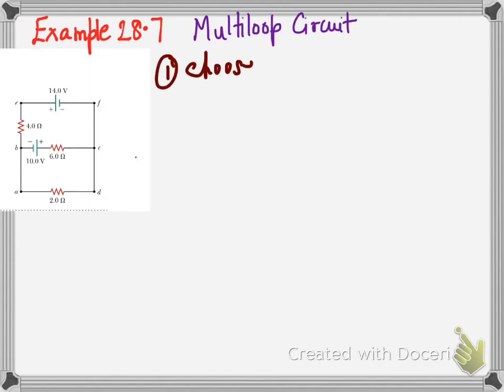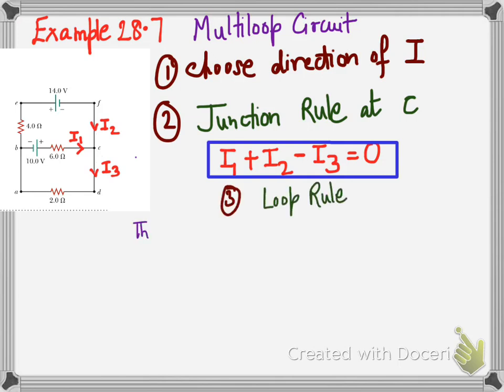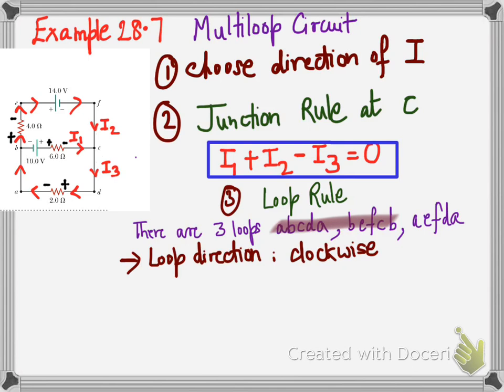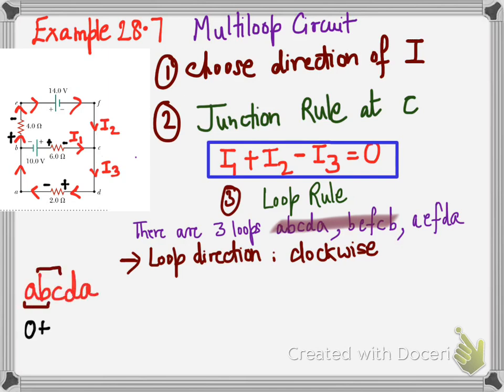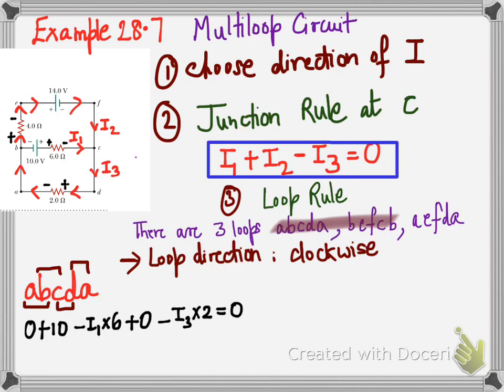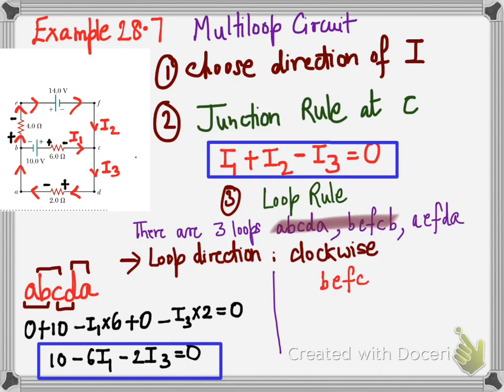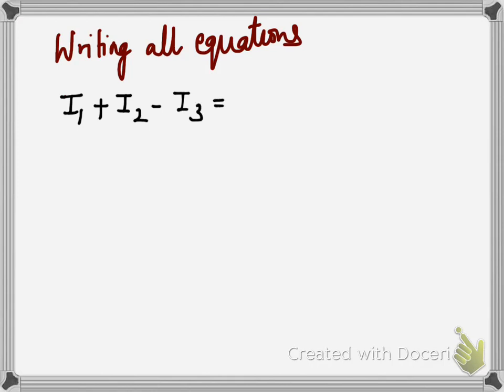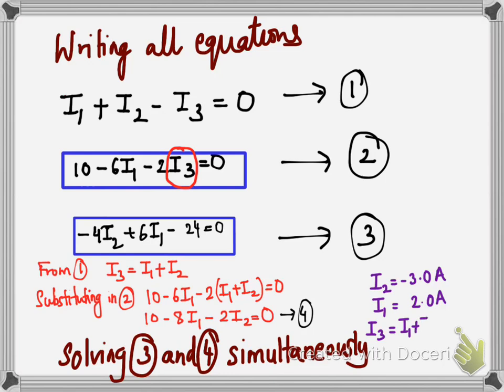KIRCHHOFF’S RULE SOLVED EXAMPLE